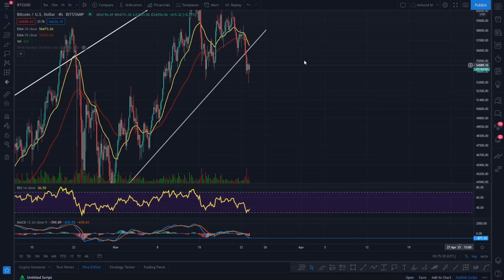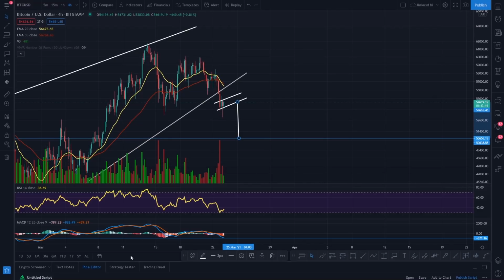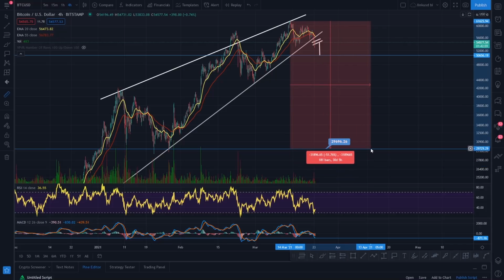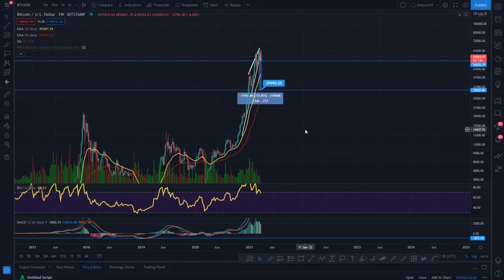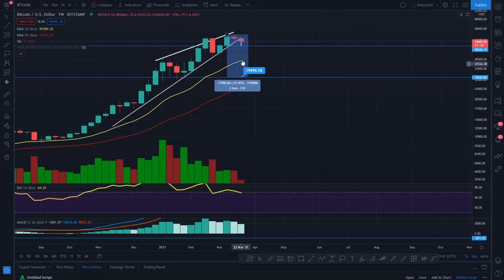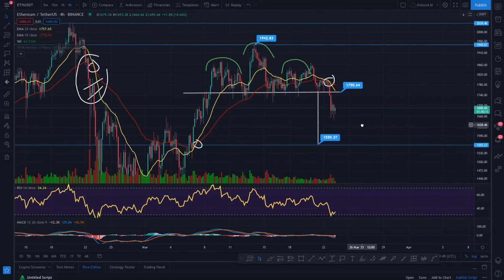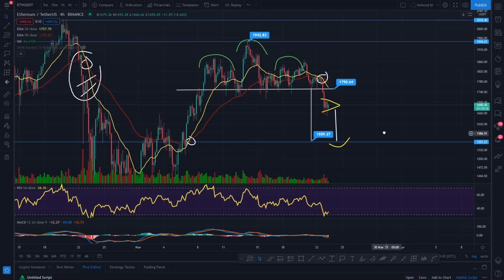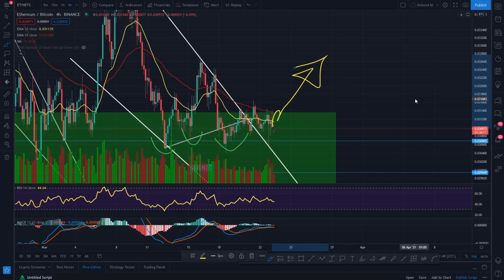CRYPTO DAILY BITCOIN AND ETHEREUM FORECAST - LARGER CORRECTION!?! BITCOIN TO 30K!?!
CHAPTERS:
00:00​​ BITCOIN
6:30​​ ETHEREUM